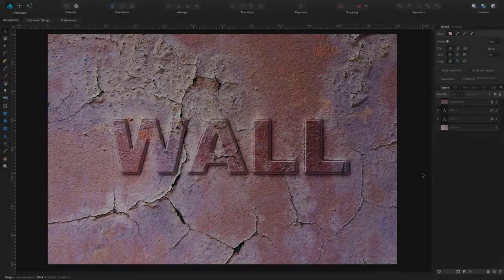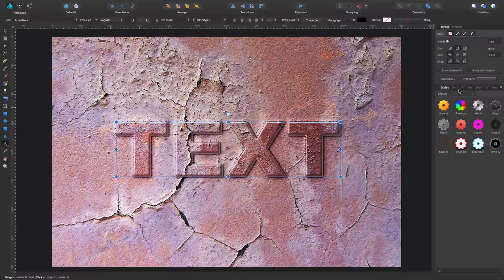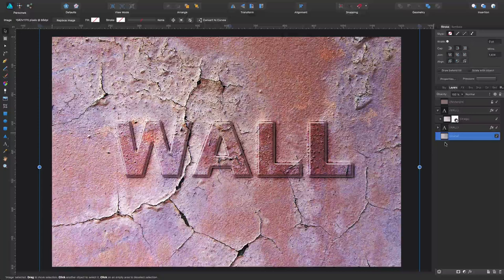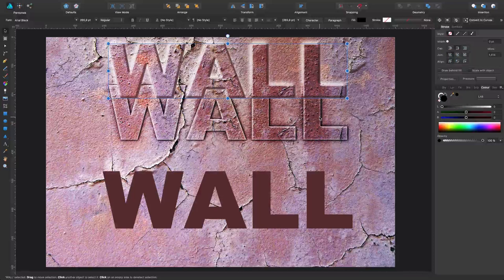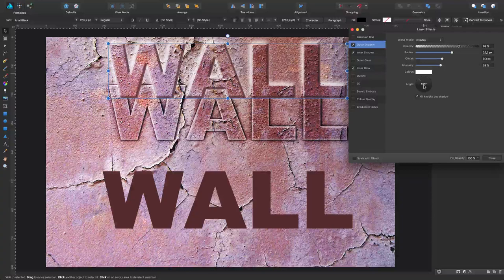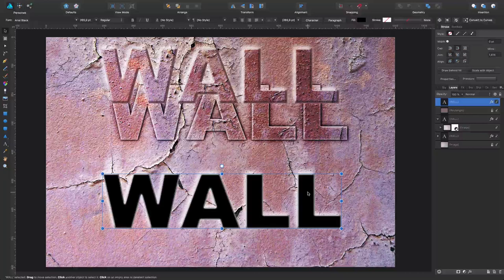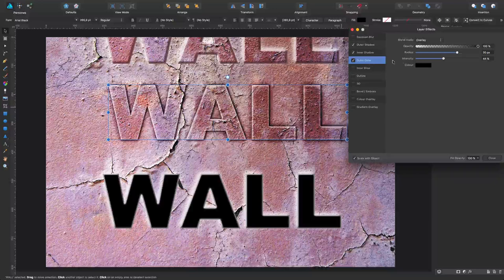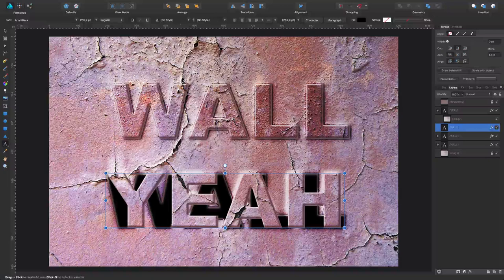Affinity Designer Tutorial - Concrete Wall Text Effect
How to create a concrete wall effect for text in Affinity Designer using the effects panel + textured image.